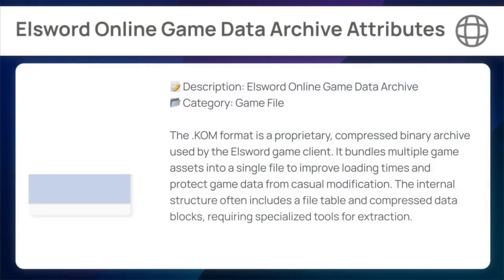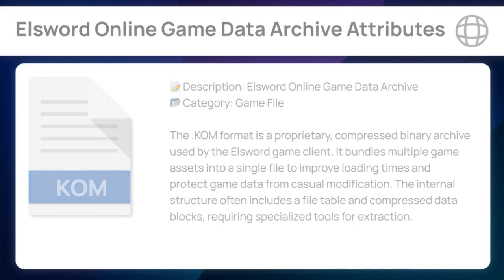KOM File Tutorial: Opening Elsword Online Game Data Archives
Can’t get your Elsword Online Game Data Archive to open? You’re not the only one! I’ll walk you through the steps to open, preview, and fix KOM files on Windows—even if your PC can’t identify the format.

A user with a .KOM file is almost certainly a player or modder of the online game "Elsword." They are attempting to access the game's assets—such as character models, textures, or sounds—either to create custom modifications (mods) or to data-mine for information about upcoming content.

The .KOM format is a proprietary, compressed binary archive used by the Elsword game client. It bundles multiple game assets into a single file to improve loading times and protect game data from casual modification. The internal structure often includes a file table and compressed data blocks, requiring specialized tools for extraction.

▶ What We'll Cover:

- Find the correct program to open the KOM file
- Understand how the KOM file format originated
- Inspecting with Community Tools
- Fix KOM file association errors in Windows
- Letting Elsword Manage
- Discover the purpose of the KOM file
- Backing Up Game Files
- Resolve Windows issues that stop KOM from opening

▶ KOM Compatible Apps:

Elsword (KOG Studios)

🛠️ Troubleshooting Steps:

1️⃣ Letting Elsword Manage

The Elsword game client automatically reads KOM files during gameplay loading required assets as needed. No manual intervention is required for normal gameplay. The game's update system manages KOM file additions and modifications during regular patches and content updates.

2️⃣ Inspecting with Community Tools

Some Elsword community modders have developed tools for examining KOM file contents for educational or fan project purposes. Search Elsword fan communities for current tools and documentation.

3️⃣ Backing Up Game Files

Back up KOM files before applying game modifications protecting against installation issues or unintended changes. Restore original files by replacing modified versions with backup copies. This safety practice preserves game integrity when experimenting with mods or community-created content.

Timestamps:

00:00 - How to Open KOM Files
00:25 - KOM File Basics
00:44 - KOM Structural Format Overview
01:05 - Recommended Software: KOM
01:21 - View KOM Files
01:45 - KOM Troubleshooting Tips
02:46 - Open with a Universal Viewer